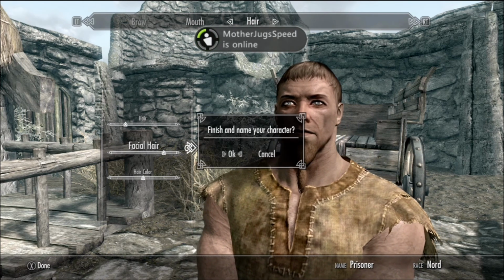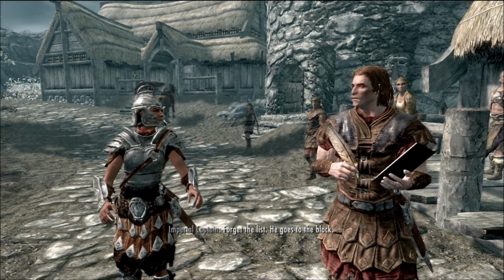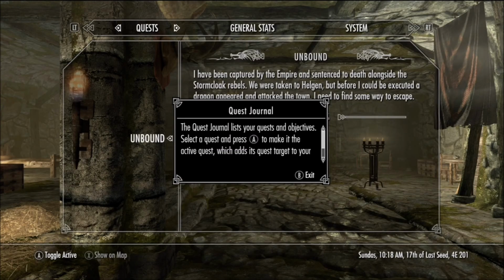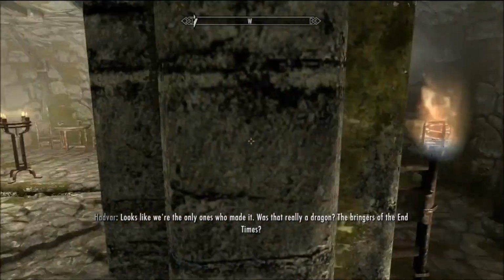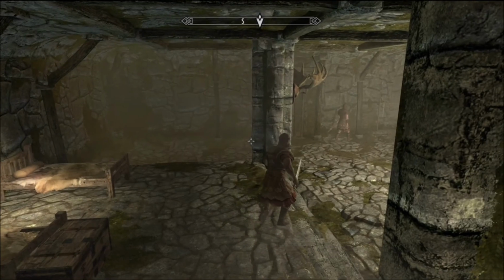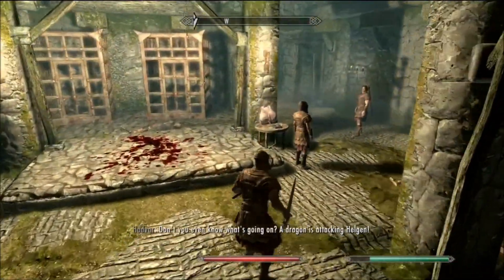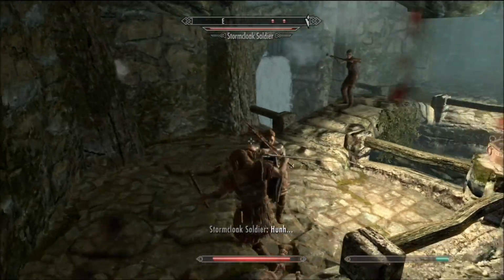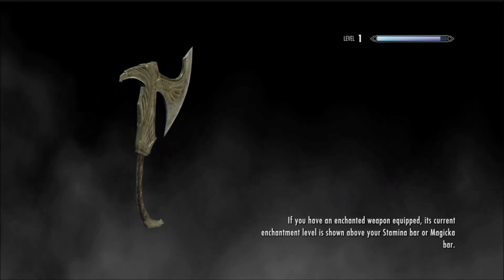Let's Play Skyrim The Warrior | Ep 1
Let's Play Skyrim. Warrior

Doing a let's play as a Nord Warrior, a race and playstyle I never use.